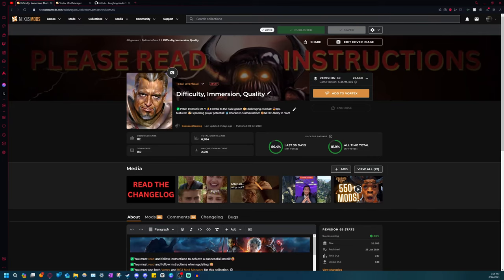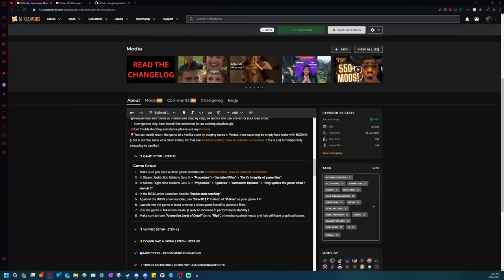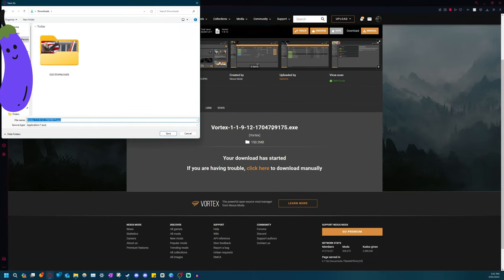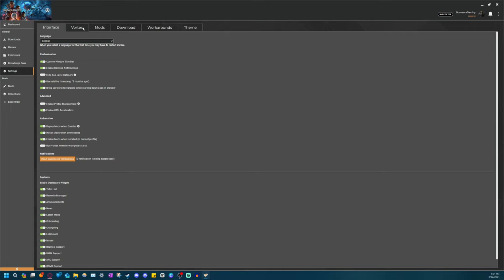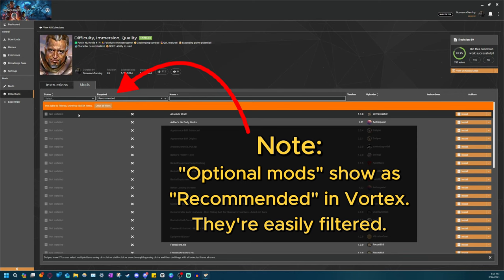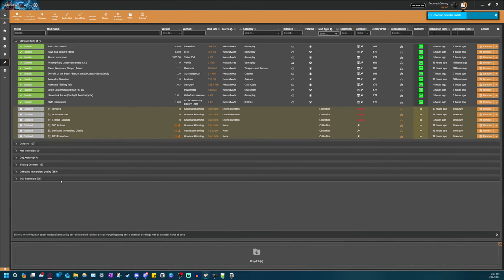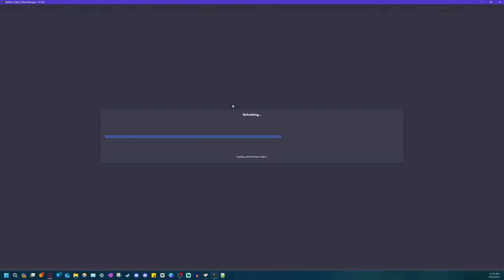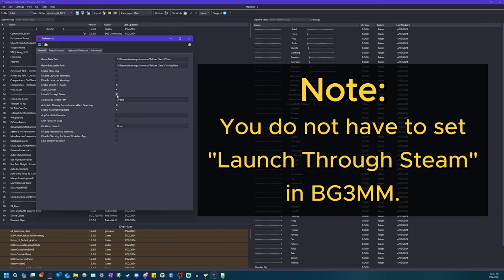BG3 Mods: Difficulty, Immersion, Quality Collection full installation guide!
This exhaustive instructional video will have you playing my Baldur's Gate 3 mod list in some amount of time! All the best BG3 mods right here!
- Check the pinned comment or lower in the descriptions for clarifications and amendments to this guide.
GPU: PNY GeForce RTX 4070 Ti 12GB
CPU: AMD Ryzen 7 5800X 8-core
RAM: Corsair Vengeance LPX 16GB (2 X 8GB) DDR4 3600 MHz
Motherboard: ASUS Prime B550M-A
PSU: MSI MPG A1000G PCIE 5 & ATX 3.0
NVMe Drive: SAMSUNG 980 PRO SSD 1TB PCIe 4.0 NVMe
SATA Drives: SAMSUNG 870 QVO SATA III SSD
Cooler: Cooler Master MasterLiquid ML240L V2 RGB
Case: Thermaltake S200 TG ARGB ATX
Monitor: SAMSUNG 34" Odyssey G5 Ultra-Wide
Mouse: Razer DeathAdder Essential
Keyboard: Razer BlackWidow V4
00:00 Wot
00:27 Things worth noting
01:04 Multiplayer - Extra steps (OUTDATED) this is no longer true, there are no extra steps specific to multiplayer unless you're having multiplayer specific issues, for that please view my troubleshooting guides on the collection page.
01:35 Read optional mods
01:52 Clean game install
02:22 Verifying integrity of game files
02:39 Disabling game updates
03:23 Game setup
03:59 Vortex setup
06:50 Collection download
08:00 Benign errors
08:18 Downloading optional mods
09:28 Nexus Premium?!
09:45 Organising mods
10:31 BG3 Mod Manager/load order
12:42 SE/Config setup (OUTDATED) when you export the load order before your first launch you will be prompted to remove the Script Extender based mods, similar to when you first open a fresh load order. DO NOT REMOVE THEM! This is a false negative, if you have done so and saved your load order get a fresh one.
13:15 Preferable load order setup
13:48 Additional BG3MM info
15:00 Plus Categories
15:38 Configuration files
16:47 Updating the collection
19:28 Updating optional mods
19:44 Removing old files
20:54 Fresh load order
21:16 A NEW MOD MANAGER?!